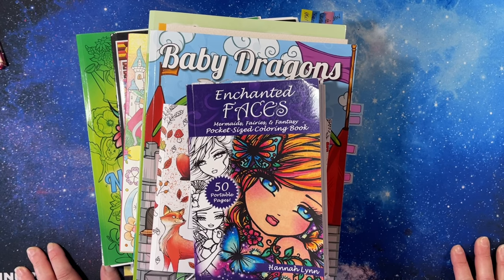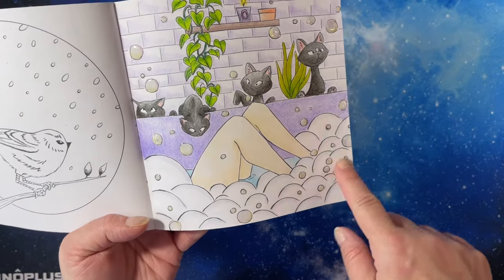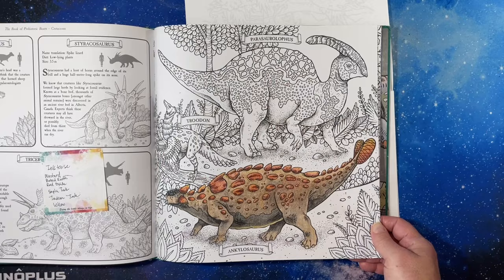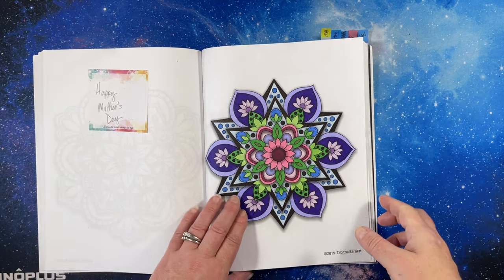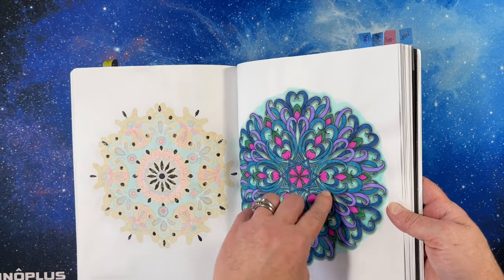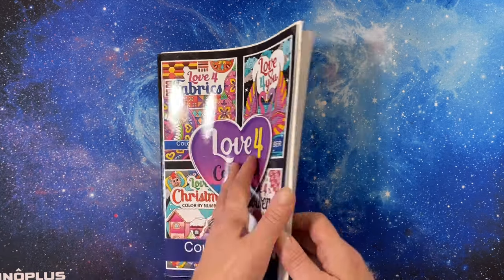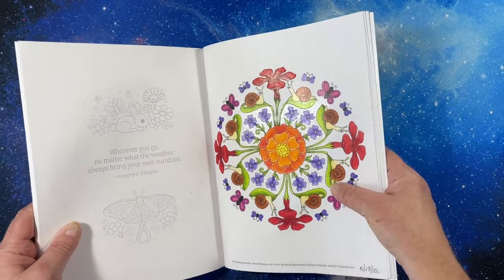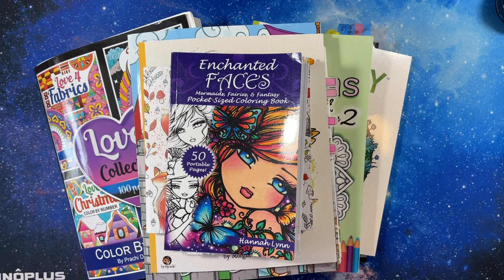Completed Coloring Pages for May 2022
My completed coloring pages and buddy colors for the month of May 2022